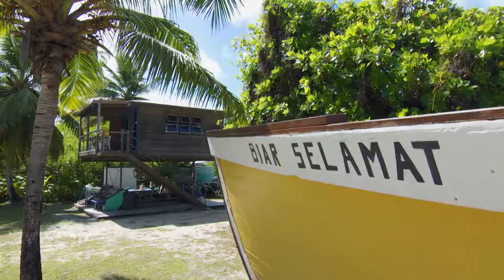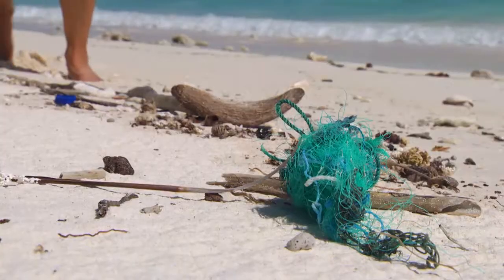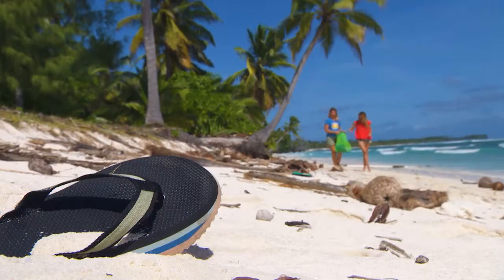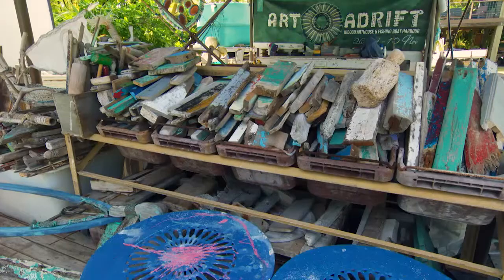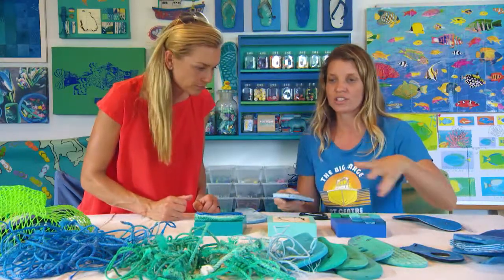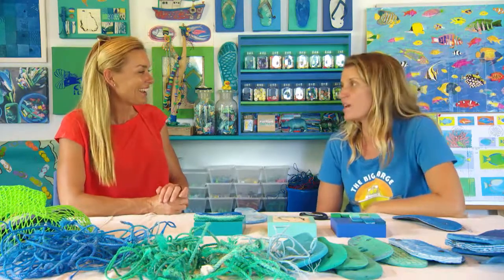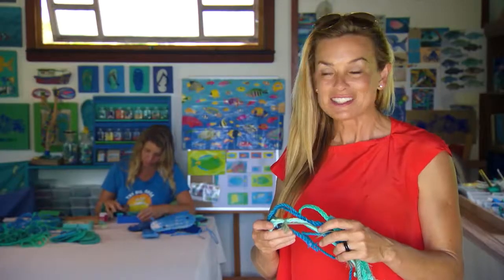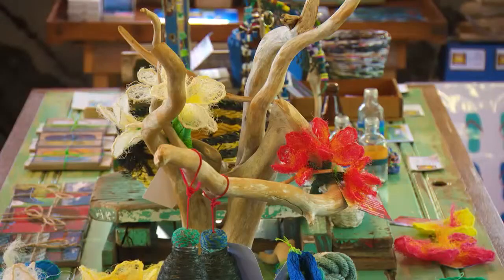Cocos Keeling Islands - Big Barge Art Gallery with Destination WA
Local artist Emma Washer reinvents washed up flotsam and jetsam from the beaches of the Cocos Keeling Islands and turns them into amazing artworks.  Chrissy from Destination WA joins in and learns a bit of history surrounding the Big Barge Art Gallery.